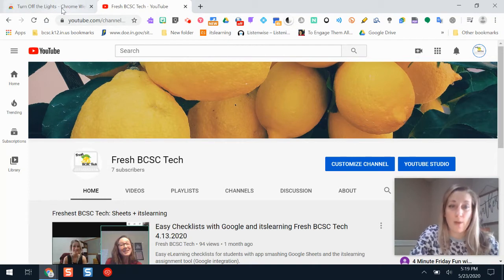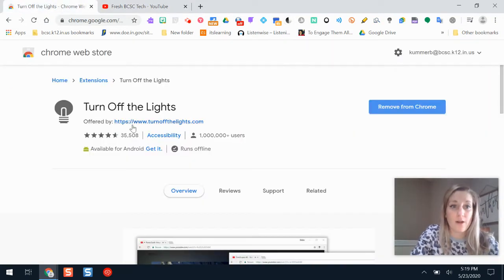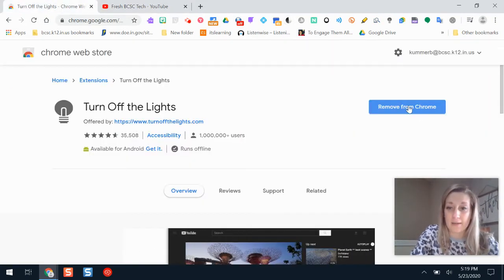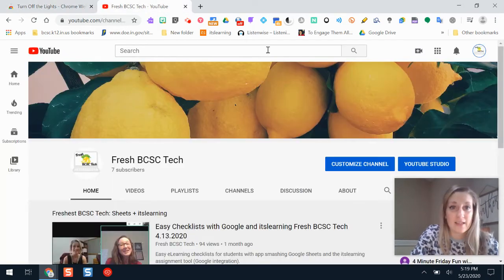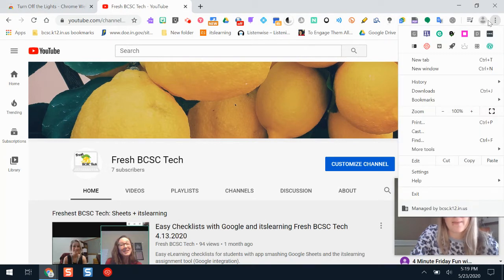Turn Off the Lights Chrome Extension for YouTube Fresh BCSC Tech 5.23.2020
Learn how to use the Chrome extension, Turn Down the Lights, to help stay focused and eliminate distracting ads while viewing YouTube videos.